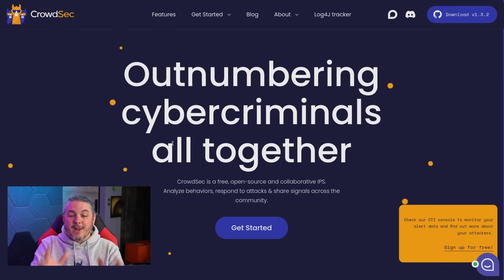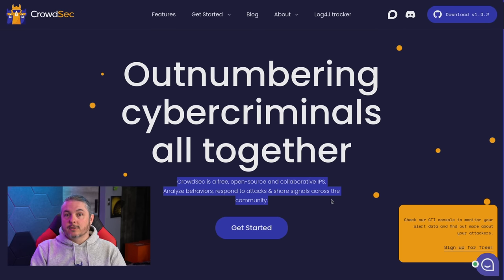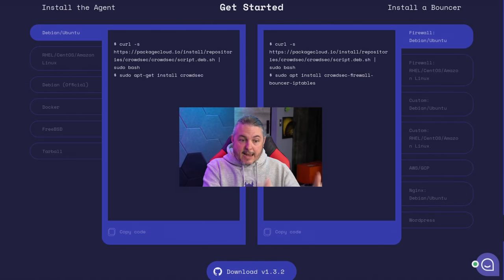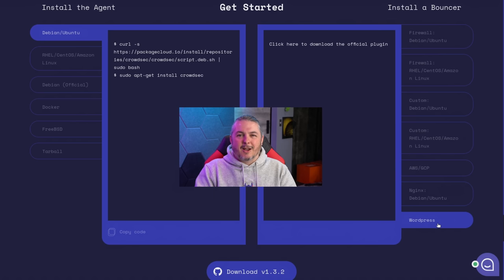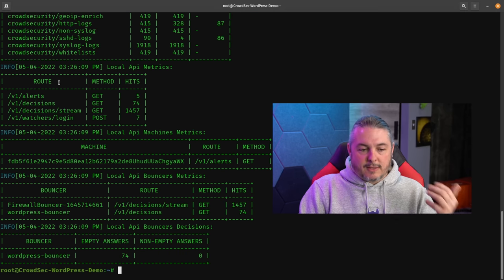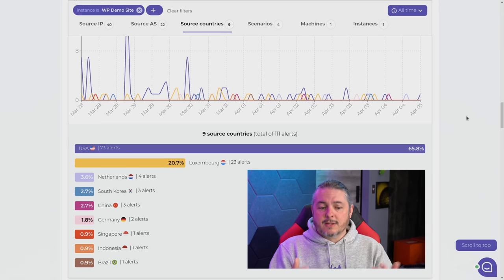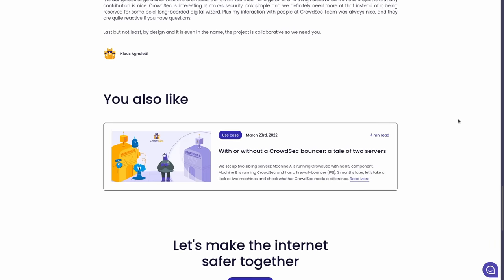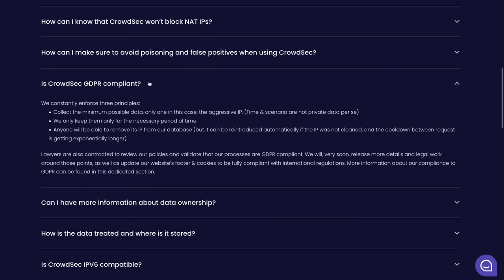CrowdSec: Open Source Collaborative Community Security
Their FAQ

⏱️ Timestamps ⏱️
00:00 What is Crowdesc?
01:02 Crowdsec Open Soure
02:25 How CrowdSec Works
06:25 Crowdsec Demo Data and Dashboard